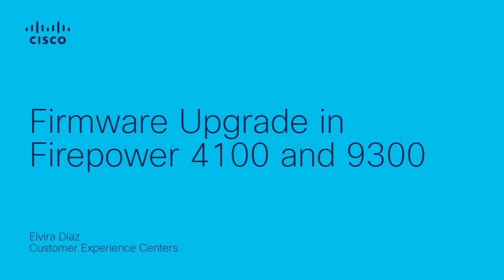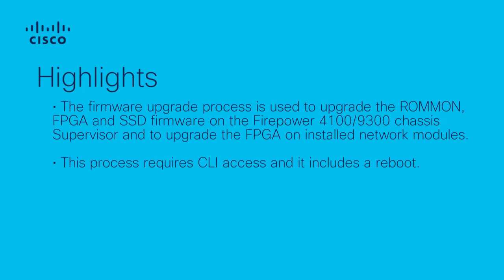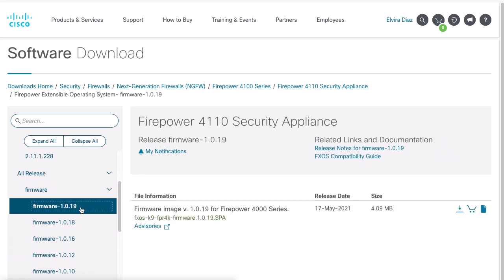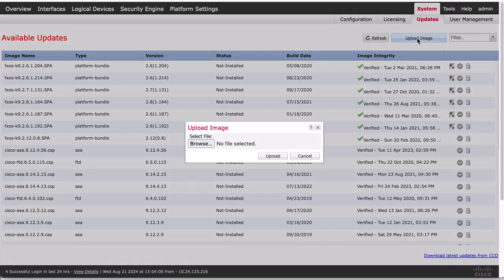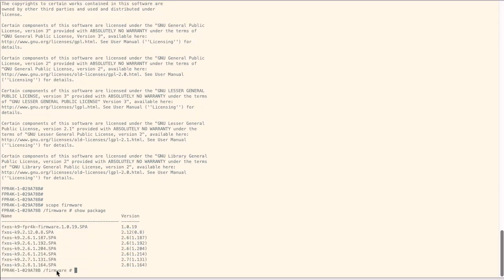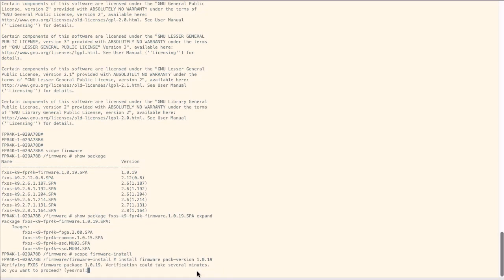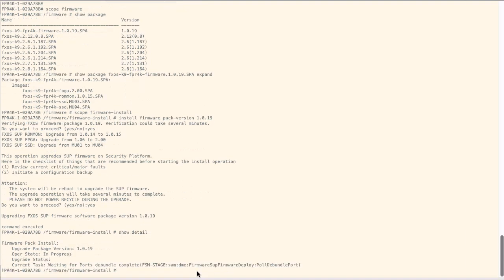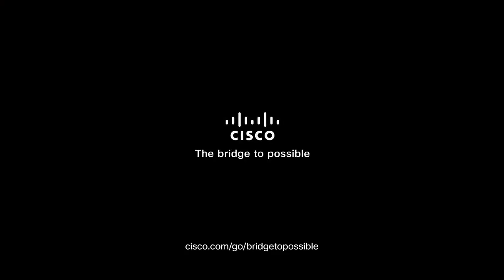Firmware Upgrade on Cisco Firepower 4100 & 9300 Series | FXOS and FTD Upgrade Guide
In this video, learn how to perform a firmware upgrade on Cisco Firepower 4100 and 9300 Series appliances. This guide covers the upgrade of FXOS (Firepower eXtensible Operating System) and the FTD (Firepower Threat Defense) logical devices, ensuring your platform is up to date with the latest features, performance improvements, and critical security fixes.

  What you’ll learn in this video:
  – How to upgrade FXOS firmware via the Firepower Chassis Manager or CLI
  – How to upgrade FTD logical devices using Cisco FMC or local manager
  – Best practices for pre-upgrade checks, backups, and compatibility validation